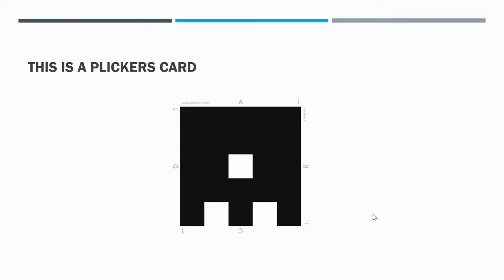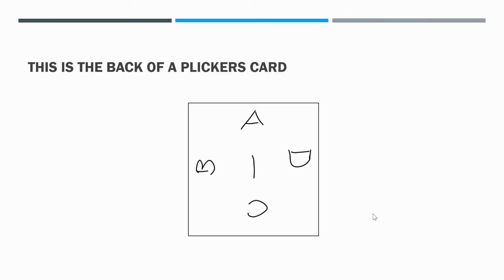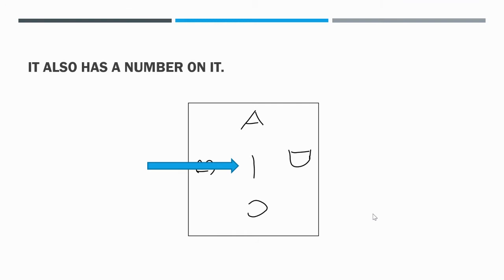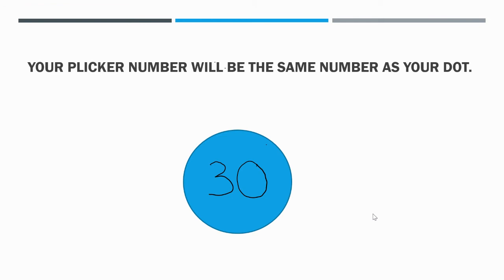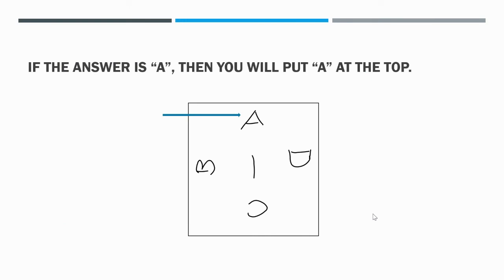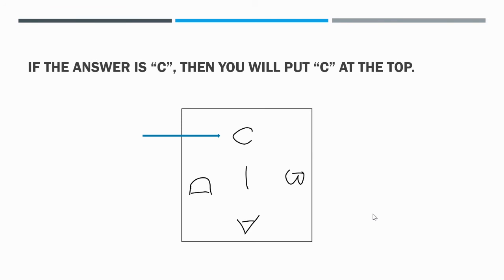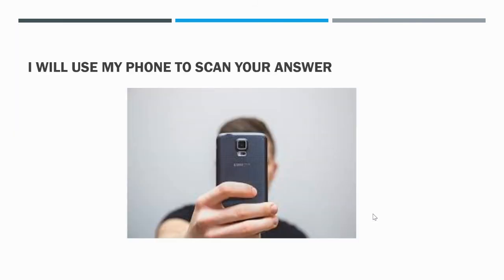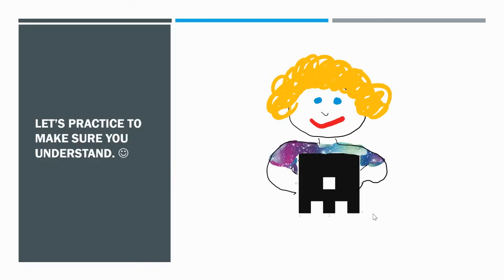How to use the Plickers